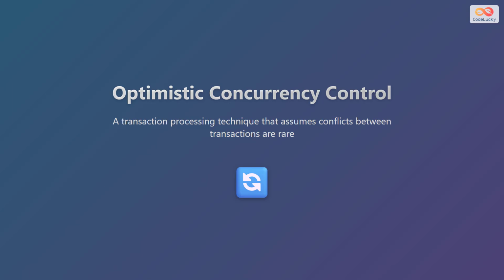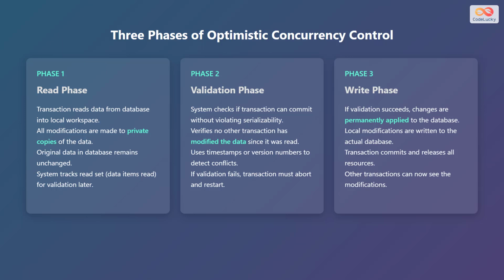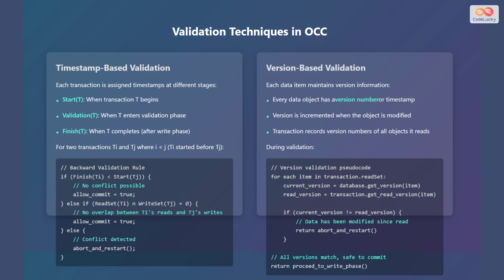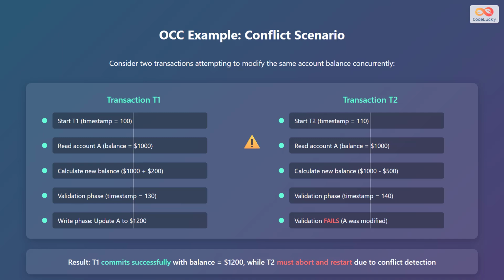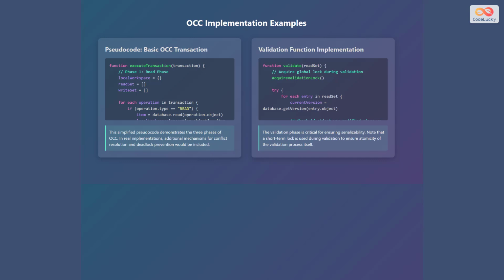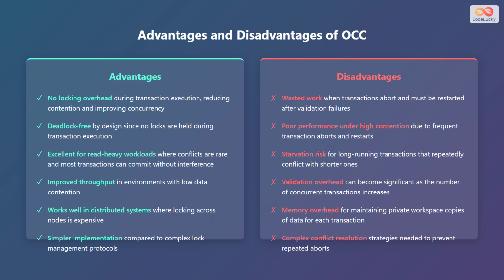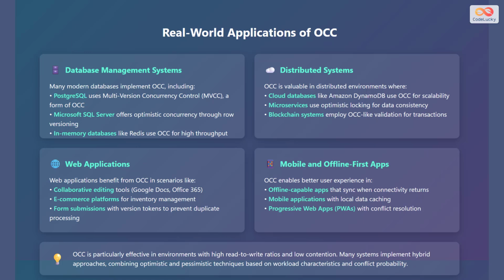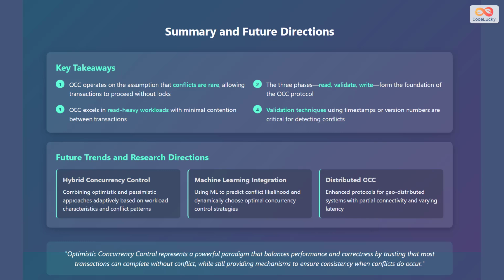Optimistic Concurrency Control (OCC) Explained for Beginners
Dive into the world of Optimistic Concurrency Control (OCC) with this beginner-friendly guide! 🚀 Learn how databases and distributed systems handle concurrent transactions without locking, boosting performance and efficiency. Discover the core principle behind OCC: assuming conflicts are rare!

We'll break down the three key phases: Read, Validation, and Write, making complex concepts easy to understand. 🤔 Compare OCC with pessimistic concurrency control, and explore real-world examples where OCC shines. From PostgreSQL to Amazon DynamoDB, see how major systems leverage OCC for scalability. 🌐

Understand timestamp-based and version-based validation techniques, implementation pseudocode, and weigh the advantages and disadvantages of OCC. 🤔 Know when to use OCC and where it might fall short. Plus, explore future trends like hybrid concurrency control and machine learning integration. 🤖

Chapters:
00:00 - Optimistic Concurrency Control
00:21 - Key Concepts of Optimistic Concurrency Control
01:16 - Three Phases of Optimistic Concurrency Control
02:31 - Validation Techniques in OCC
04:14 - OCC Example: Conflict Scenario
05:15 - OCC Implementation Examples
07:47 - Advantages and Disadvantages of OCC
09:12 - Real-World Applications of OCC
10:43 - Summary and Future Directions
12:00 - Outro